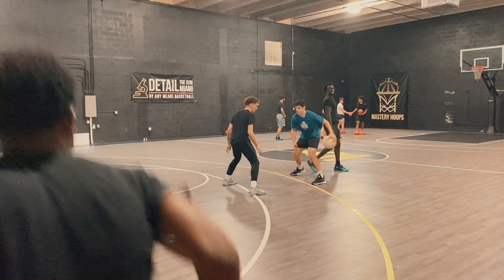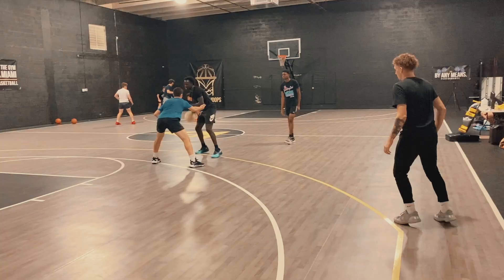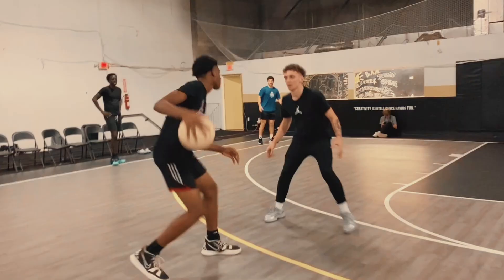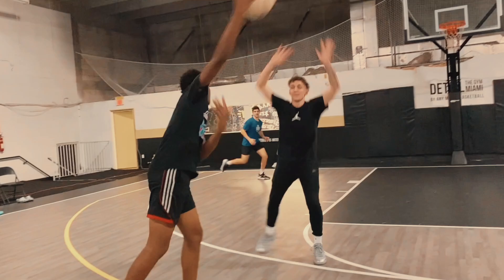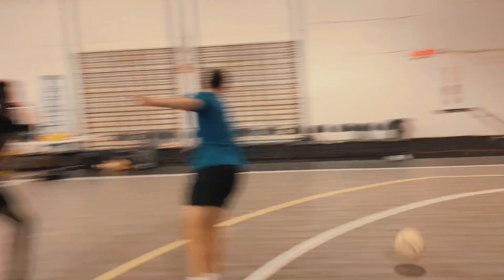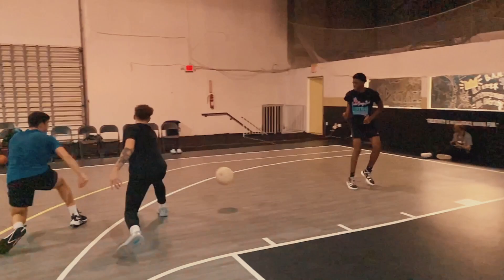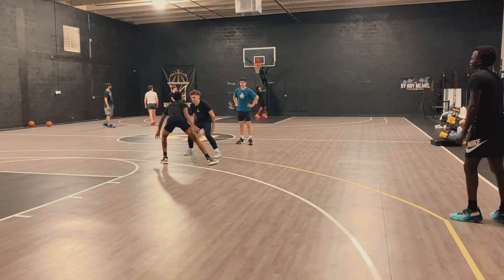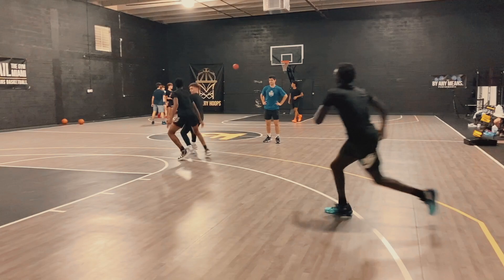Drop More Dimes With The "Campazzo Drill" | 3-Part Passing Workout 🔬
Court vision doesn't mean anything without the ability to actually deliver the ball to your teammate! This delivery is exactly what we're training in all three of these drills, and will make those passes like clockwork in a game.